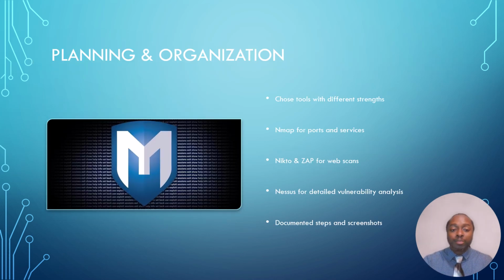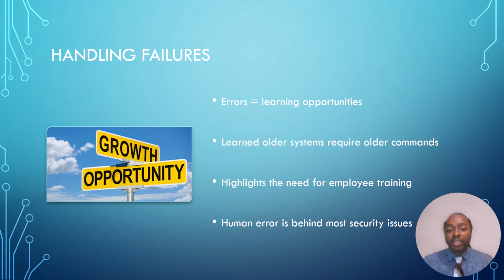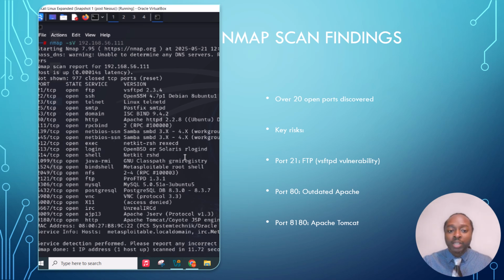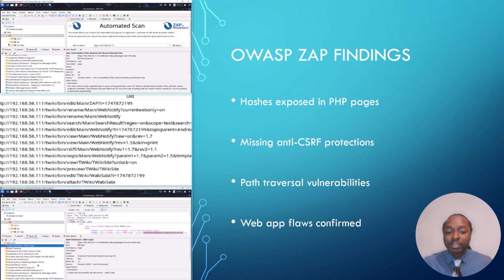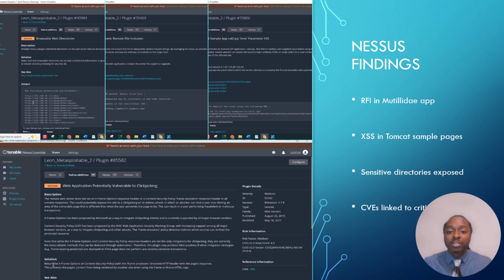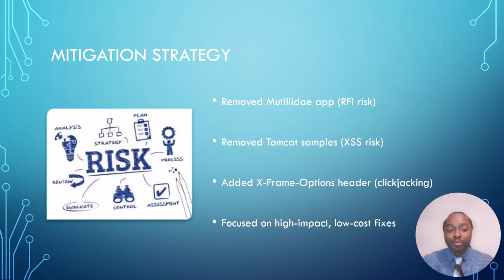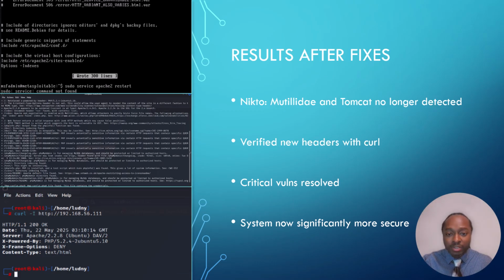Challenge Your Hacking Skills